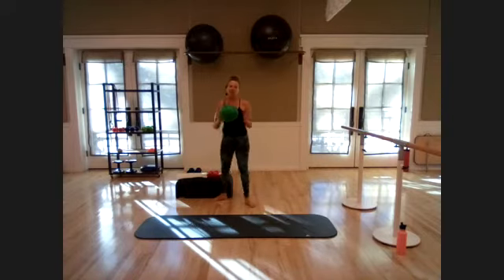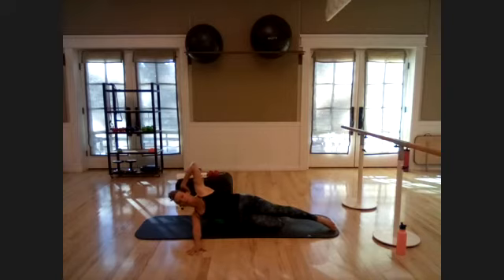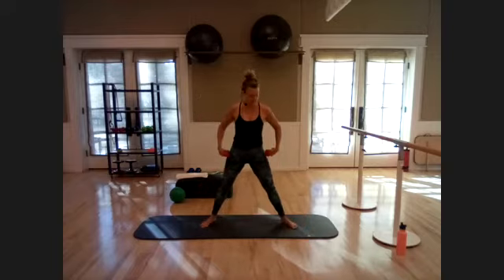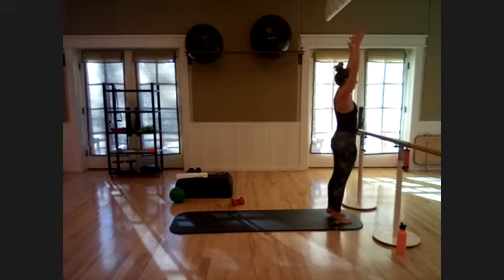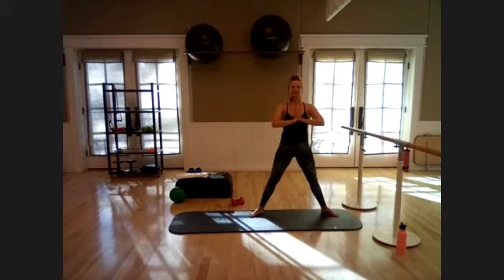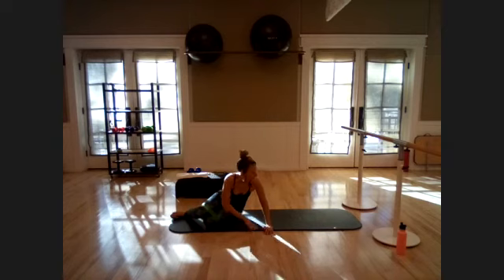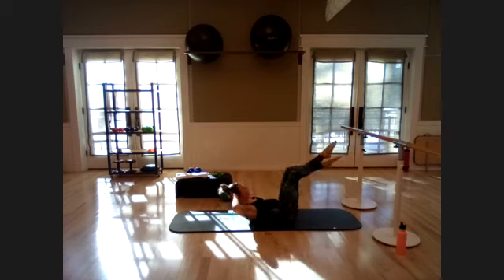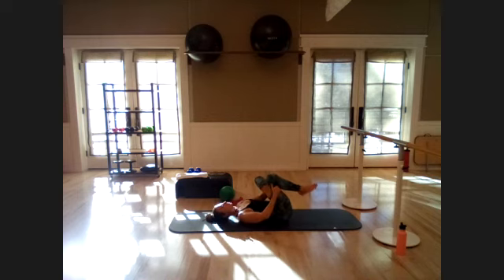Barre Class Fitness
Each Bar class has the same basic format, but we're always switching up the exercises... The format is: warm-up, planks/core, upper body, stretch upper body, thigh work, stretch, glutes, core, bridging "(back dancing)" and a final stretch.